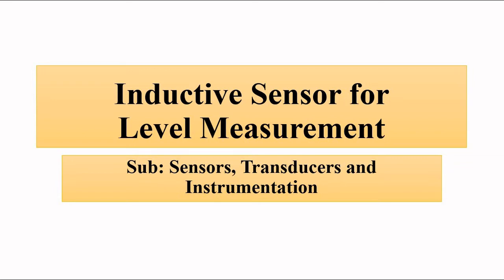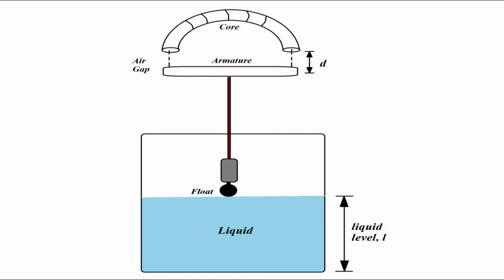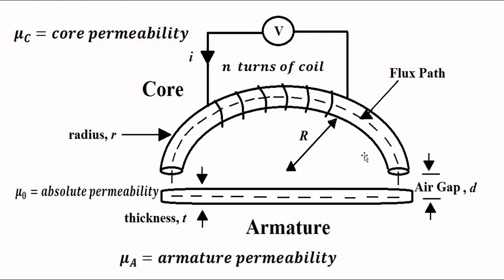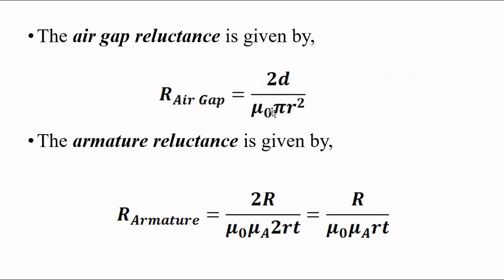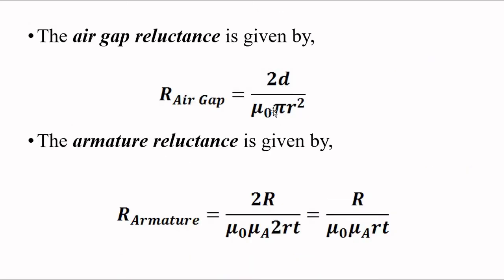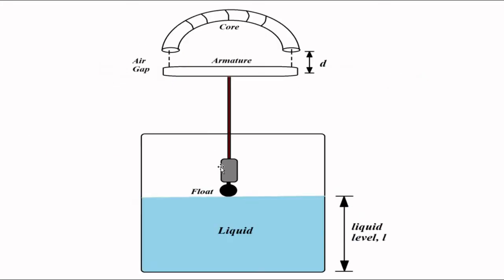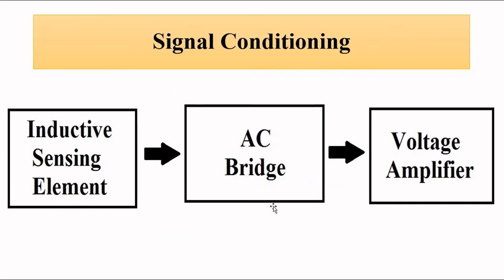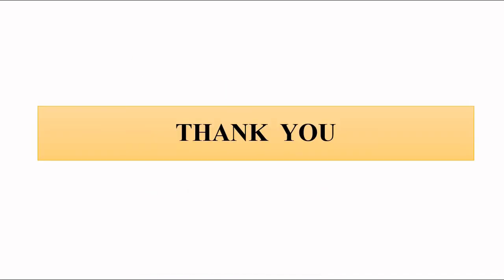Liquid Level Measurement Using Inductive Transducer | Sensors And Transducers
In this video, we are going to discuss about Inductive Transducer for Level Measurement.